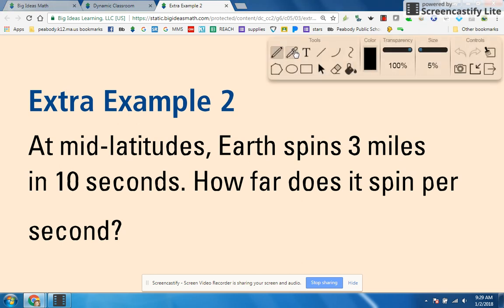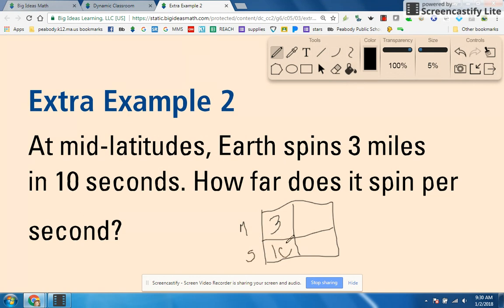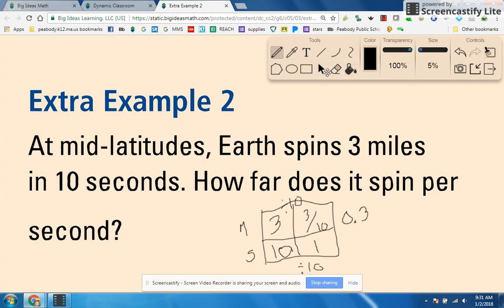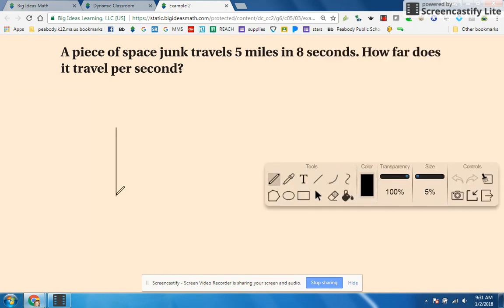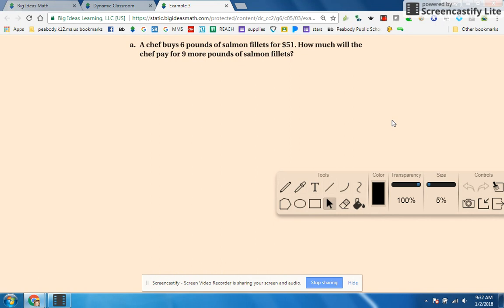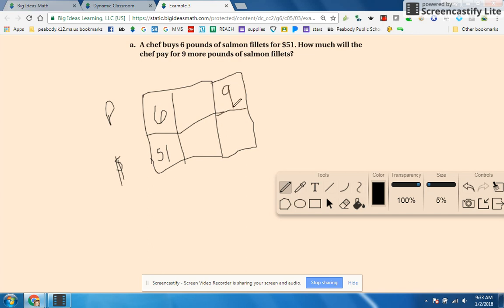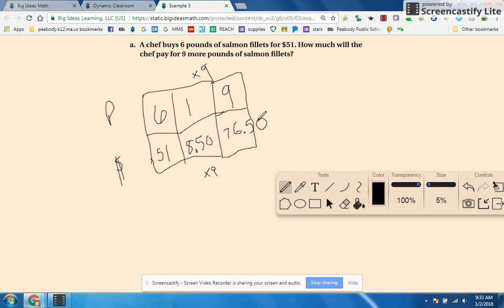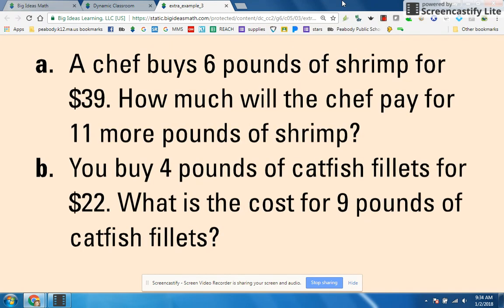5.3 Big Ideas